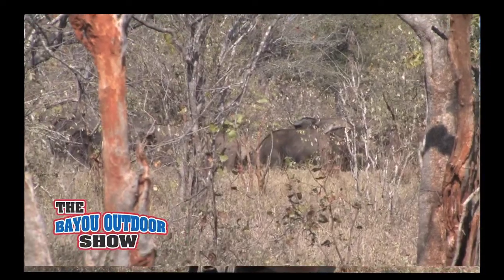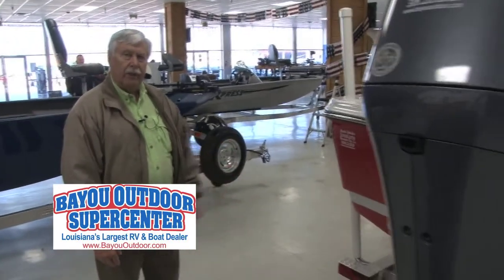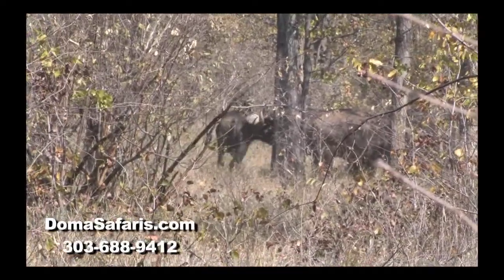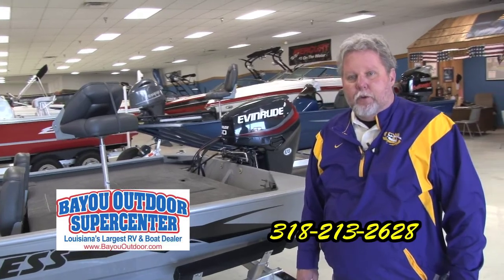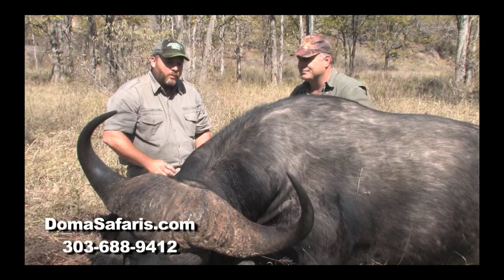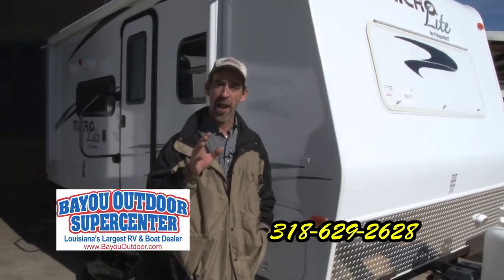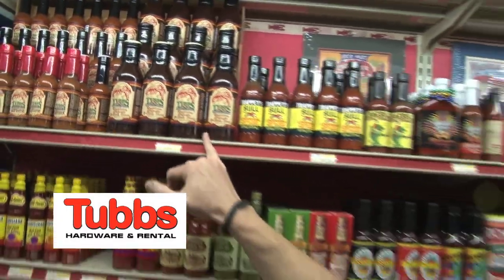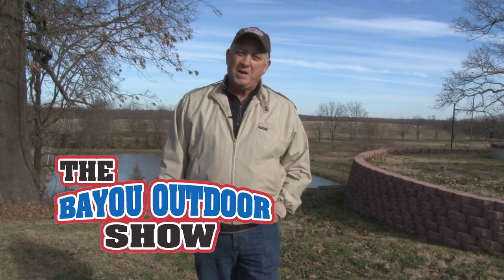The Bayou Outdoor Show 19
Cape Buffalo hunt in Africa, Bayou Outdoor Super Center will be at the State Fair and Don Tubbs shows off his wall of Sauce